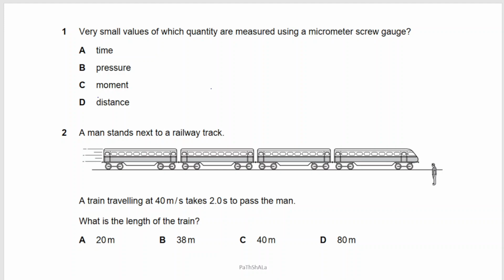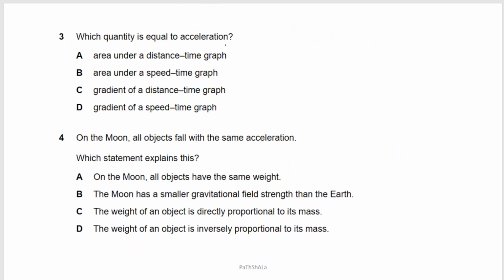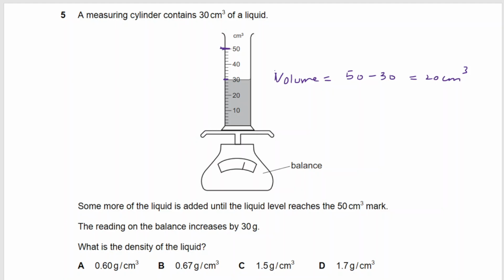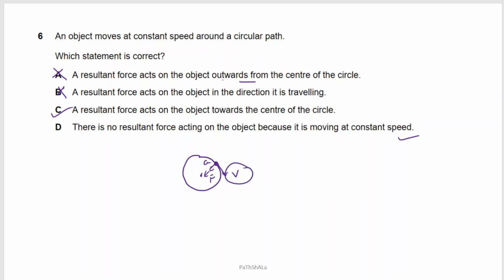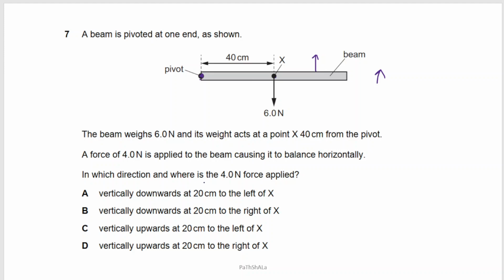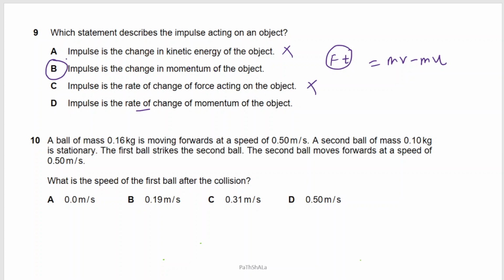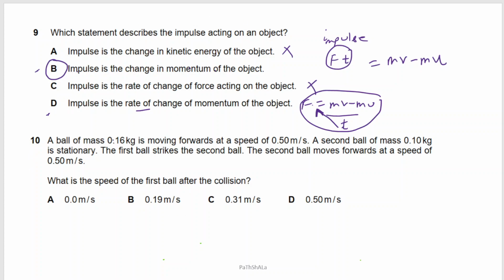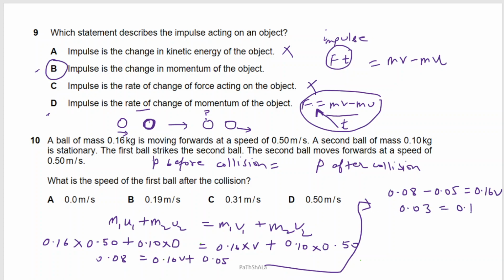June 22 Paper 22 Multiple choice questions solution || Question 1 to 10 || IGCSE Physics Extended